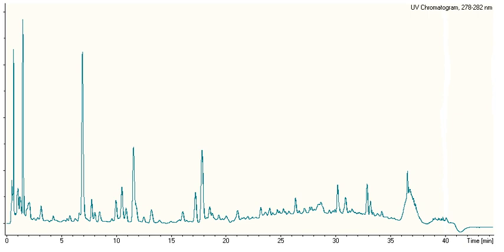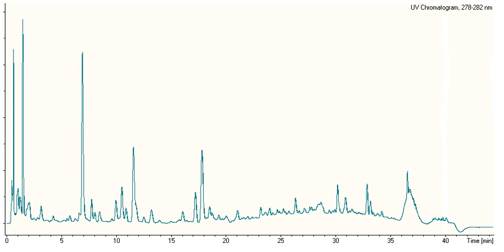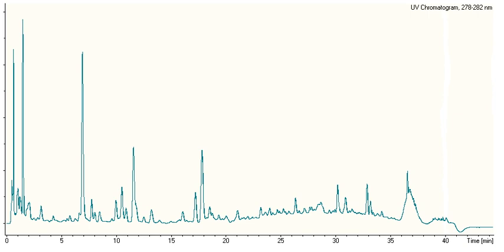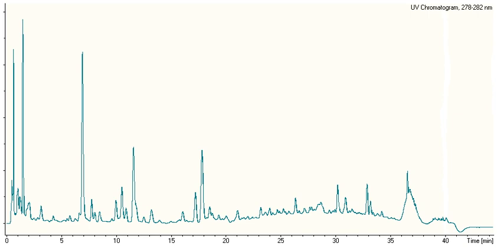Wine chemistry | Wikipedia audio article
00:00:10 1 Types of natural molecules present in wine
00:00:52 1.1 Volatiles
00:01:32 2 Other molecules found in wine
00:01:43 2.1 Conservatives
00:02:03 2.2 Fining agents
00:02:23 2.3 Others
00:02:42 3 Wine faults
00:04:47 4 See also

- Socrates

SUMMARY
Wine is a complex mixture of chemical compounds in a hydro-alcoholic solution with a pH around 4.